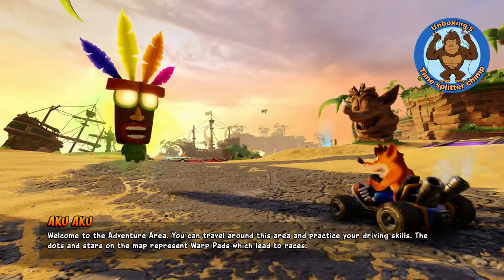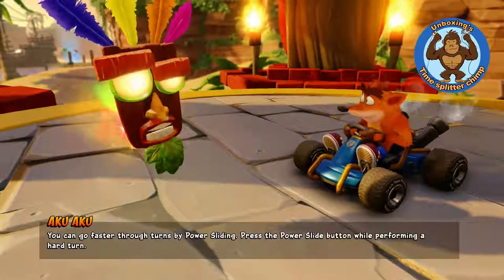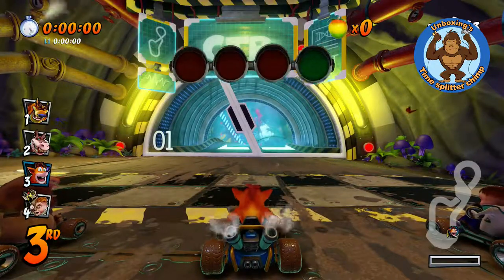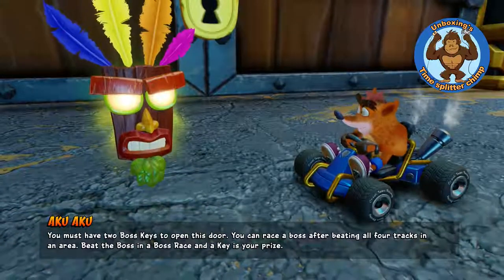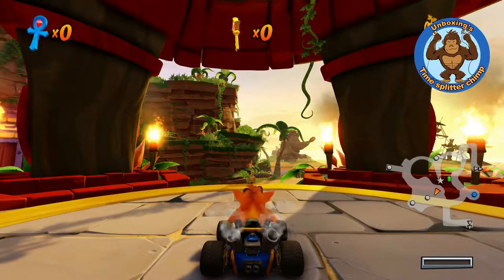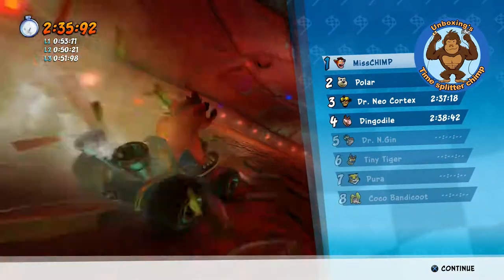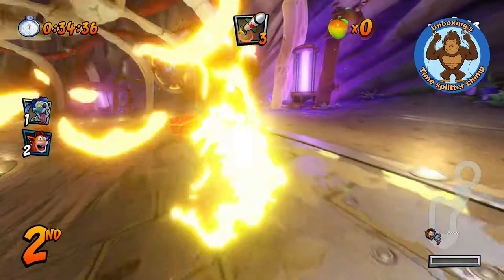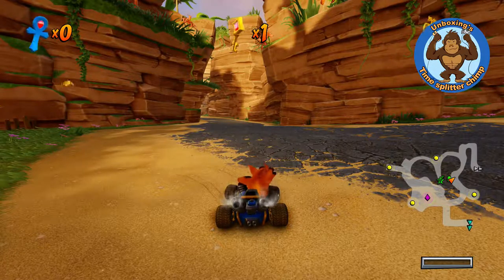Let's Play - Crash Team Racing Nitro-Fueled (Classic Adventure Mode) N Sanity Beach